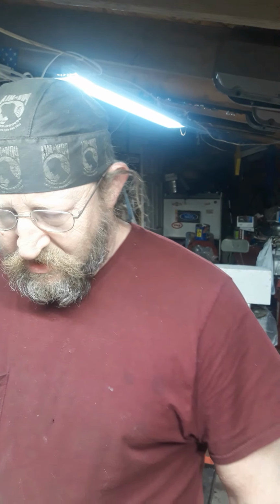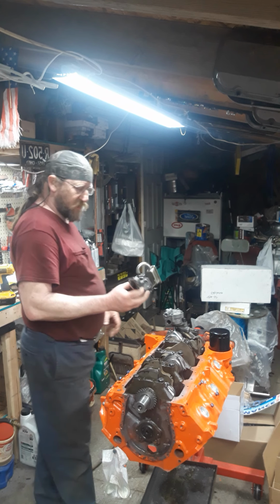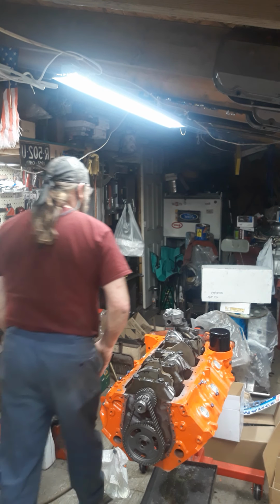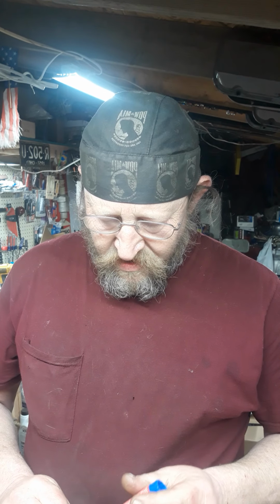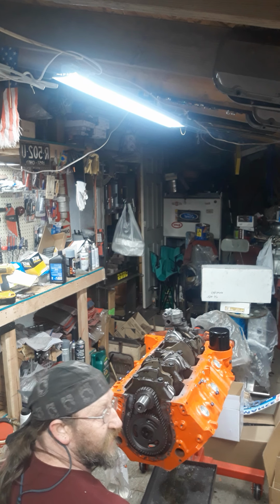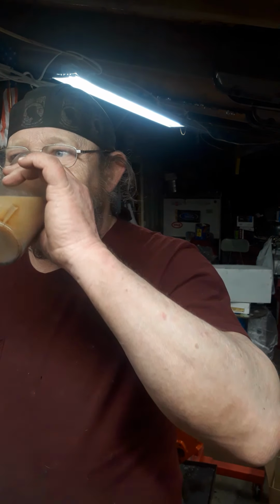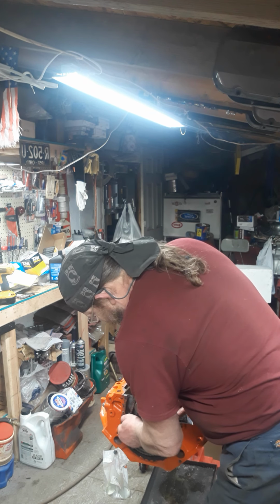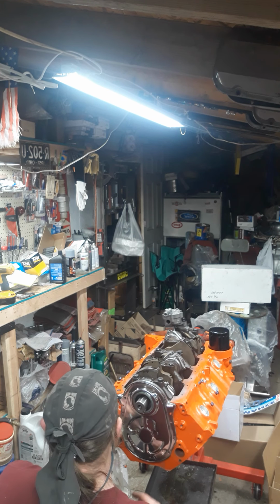454 Chevy build part 3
454 Chevrolet timing chain installation.